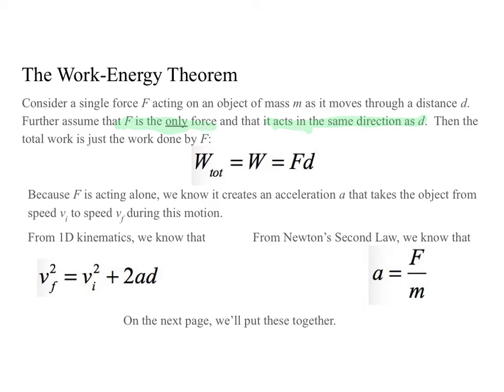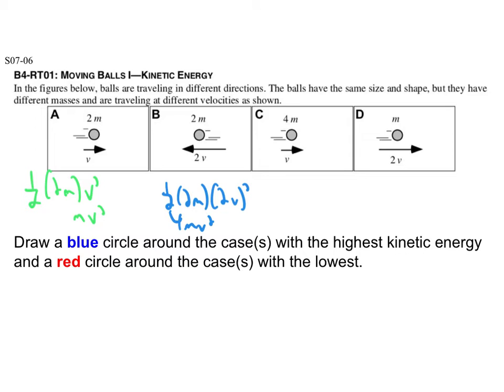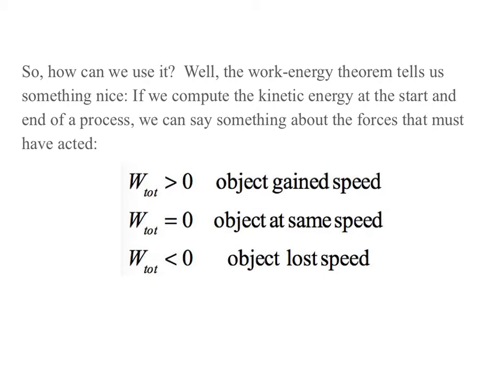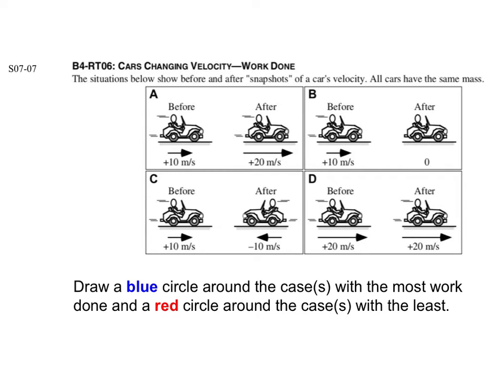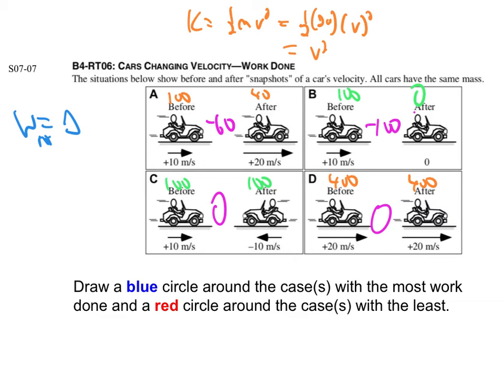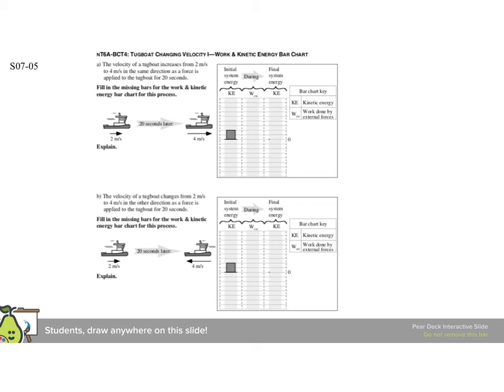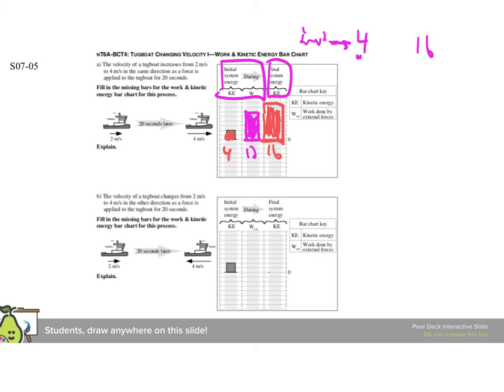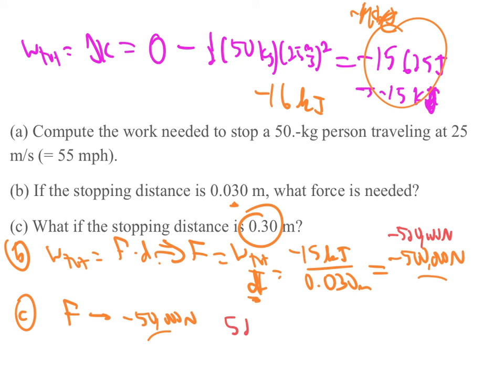APC N03A02 Work-Energy Theorem